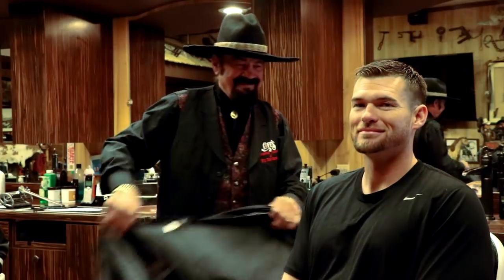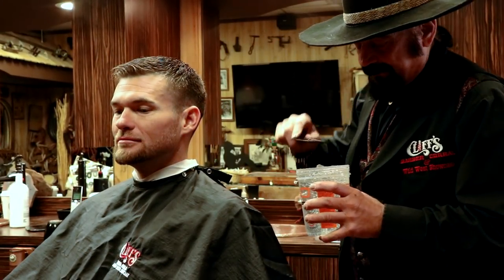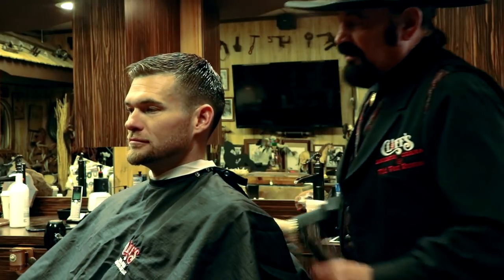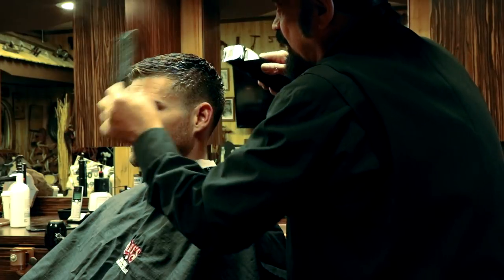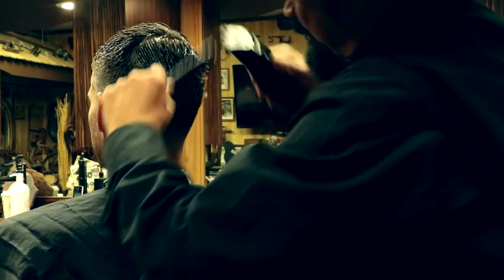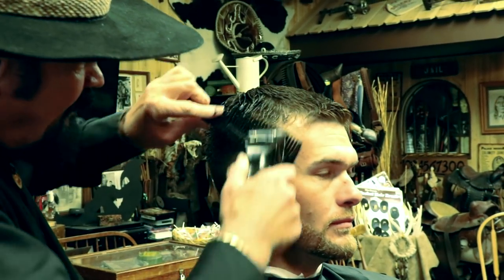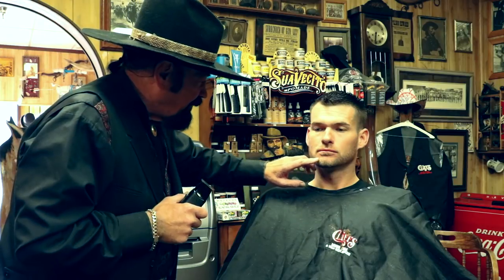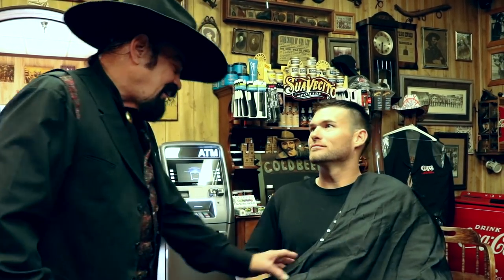cliffs barber corral tutorial 1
Hello Everyone, Today I going to give you My first Tutorial,  and show you my secrets to do the best haircut . Remember this is my first haircut tutorial, If you want to participate in the videos , Please give me call or stop by the Barber shop.